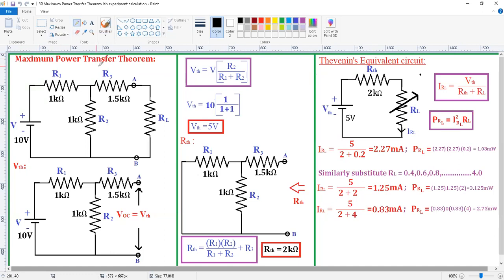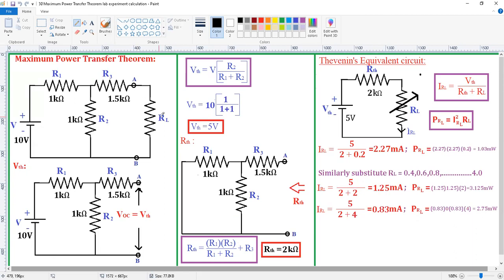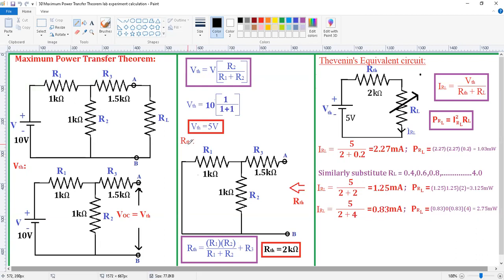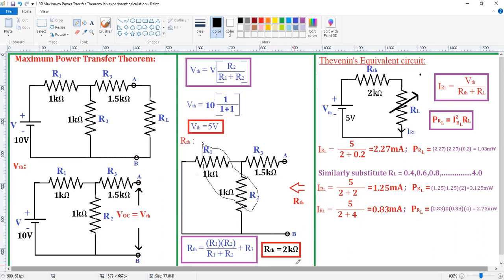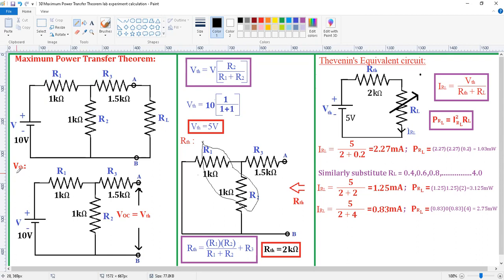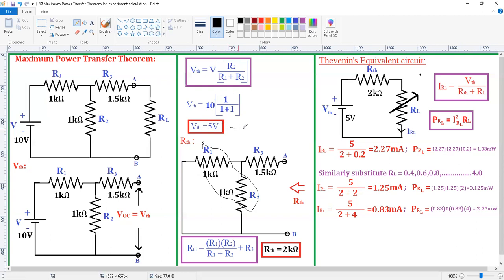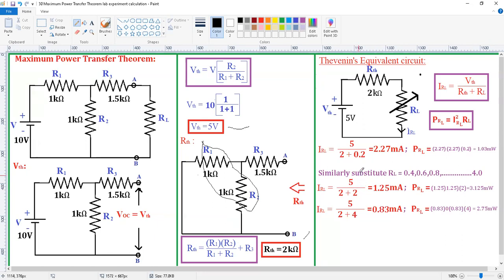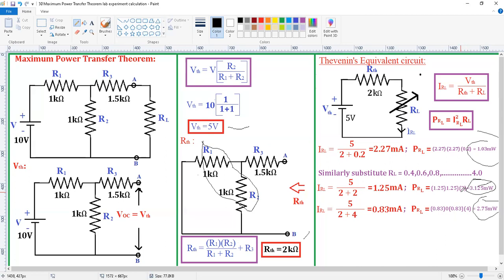Maximum Power Transfer Theorem lab experiment calculation